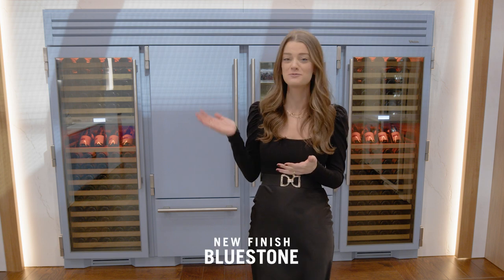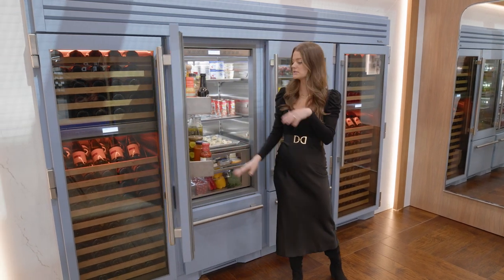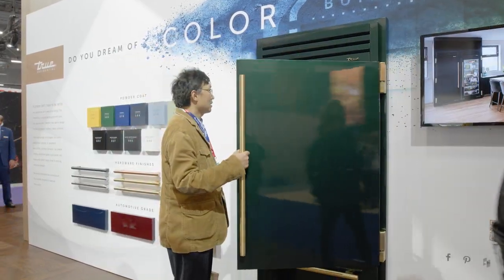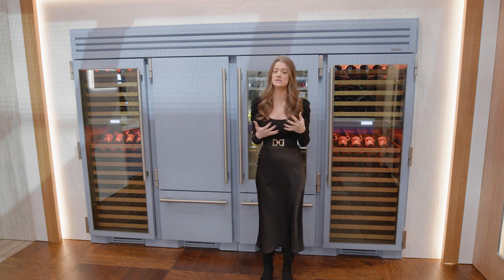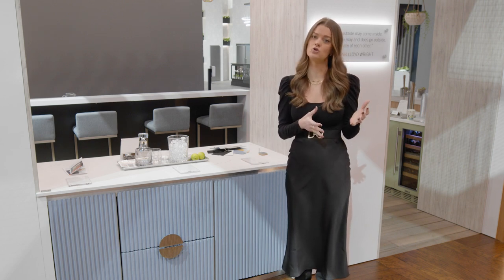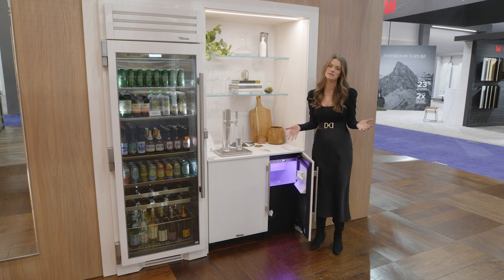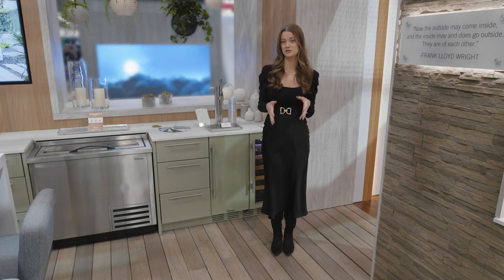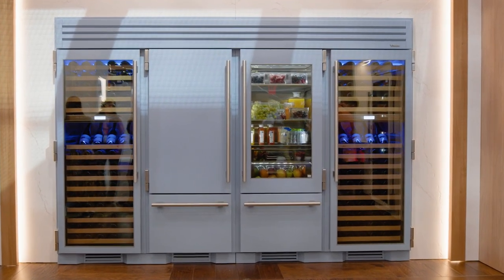True Residential at KBIS 2023 | Full Booth Tour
Welcome to our Kitchen & Bath Industry Show 2023 booth tour! We had a great time seeing our industry friends and showing off some exciting new items.

00:00 - 00:13 Intro
00:14 - 02:24 What's New - Bluestone + True 30-Inch Refrigerator / Bottom Freezer
02:25 - 03:56 Build Your True Custom Color + Hardware
03:57 - 04:59 What's New - 120" Joining Kit
05:00 - 06:30 Low-Profile Collection - ADA-Compliant Refrigeration
06:31 - 08:38 The Entertainer's Bar
08:39 - 10:38 Outdoor Entertaining
10:39 - 11:13 The True Gallery Configuration Options